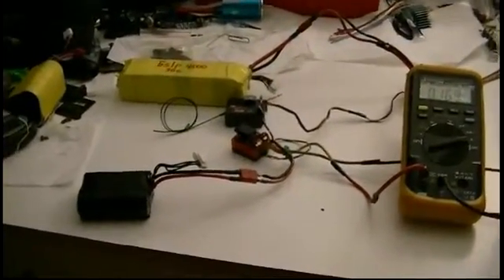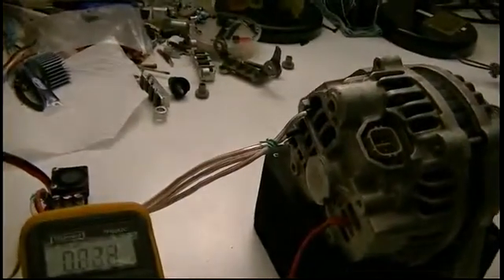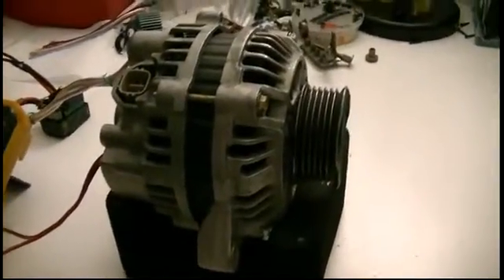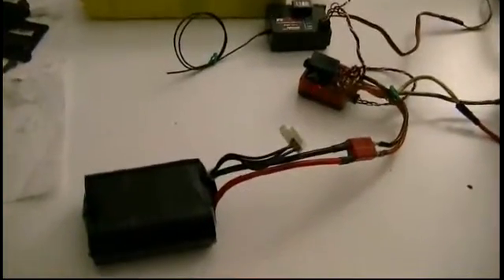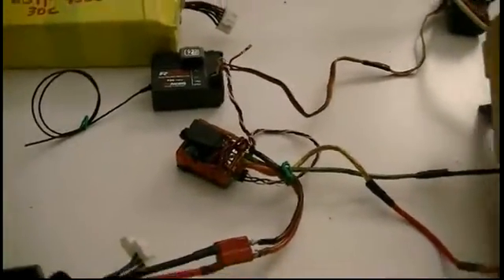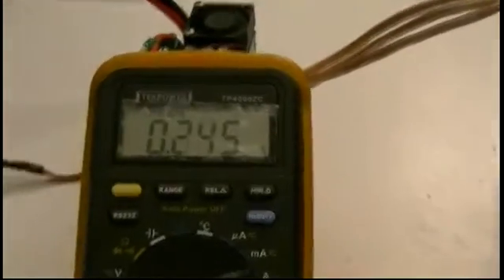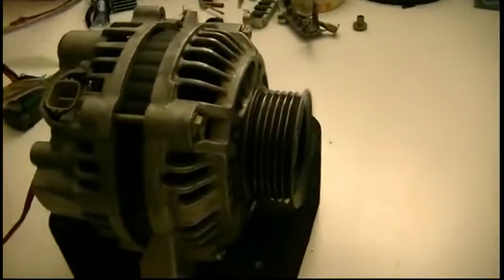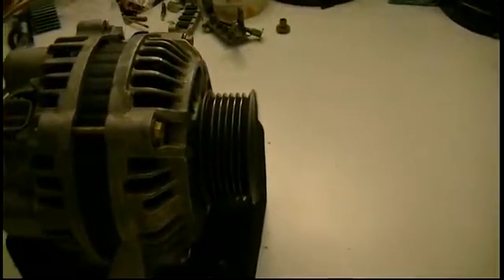Alternator motor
Running an old car alternator with a brushless RC controller.  Might use on an e-bike or go-kart someday.